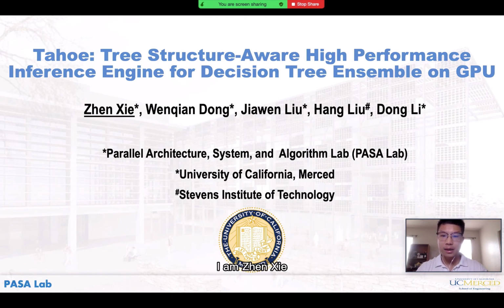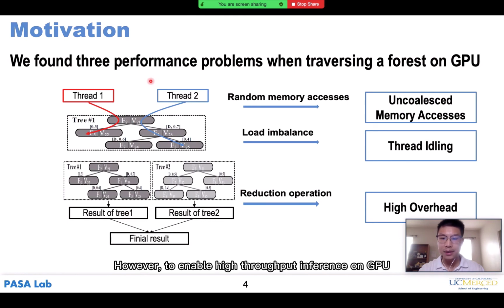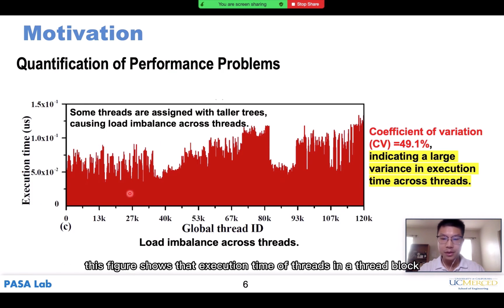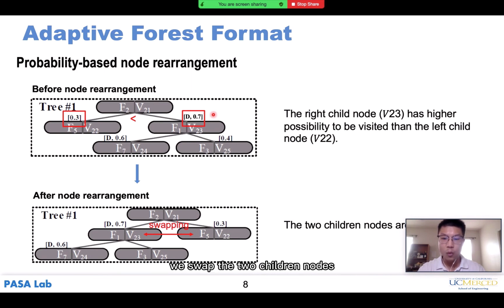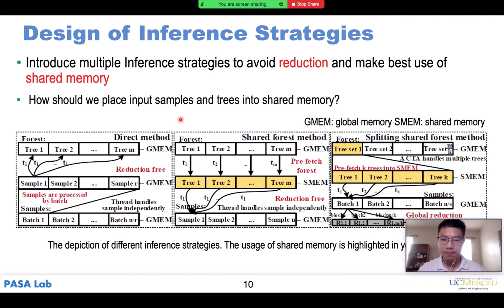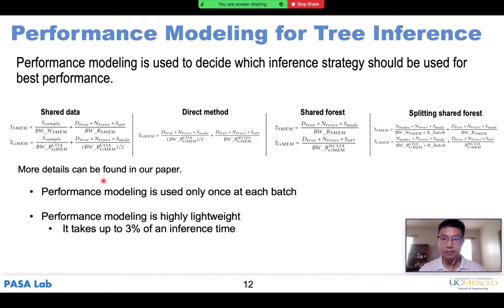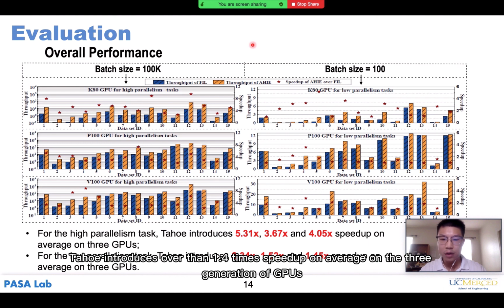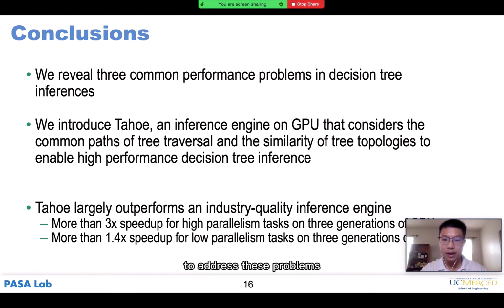[EuroSys'21] Tahoe: Tree Structure-Aware High Performance Inference Engine on GPU (Short)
Decision trees are widely used and often assembled as a forest to boost prediction accuracy. However, using decision trees for inference on GPU is challenging, because of irregular memory access patterns and imbalance workloads across threads. This paper proposes Tahoe, a tree structure-aware high performance inference engine for decision tree ensemble. Tahoe rearranges tree nodes to enable efficient and coalesced memory accesses; Tahoe also rearranges trees, such that trees with similar structures are grouped together in memory and assigned to threads in a balanced way. Besides memory access efficiency, we introduce a set of inference strategies, each of which uses shared memory differently and has different implications on reduction overhead. We introduce performance models to guide the selection of the inference strategies for arbitrary forests and data set. Tahoe consistently outperforms the state-of-the-art industry-quality library FIL by 3.82x, 2.59x, and 2.75x on three generations of NVIDIA GPUs (Kepler, Pascal, and Volta), respectively.